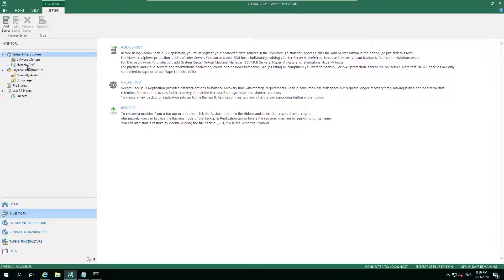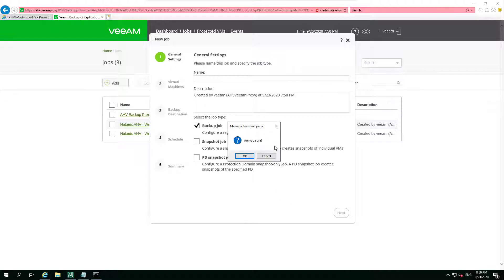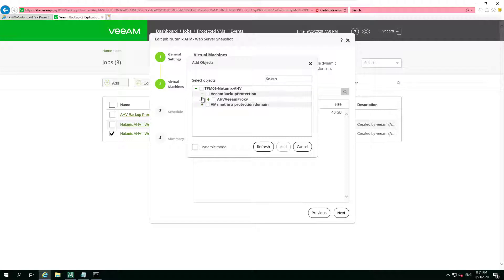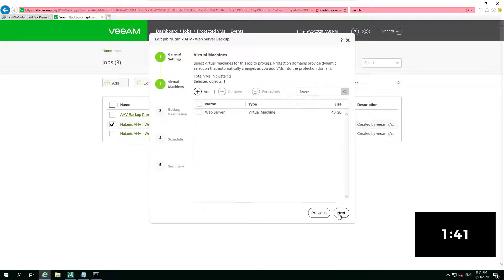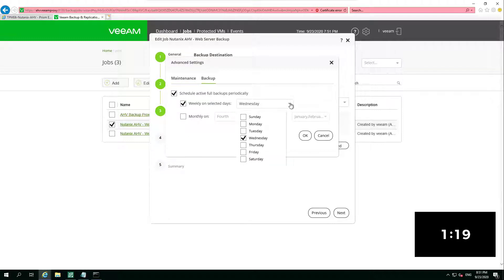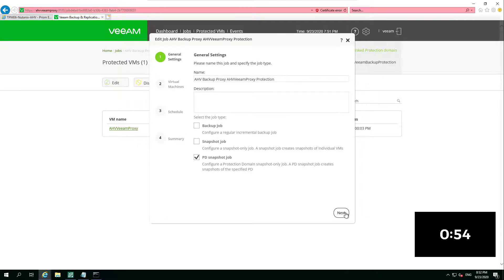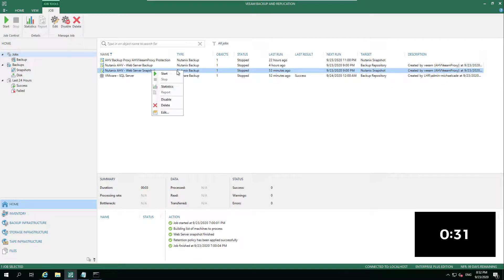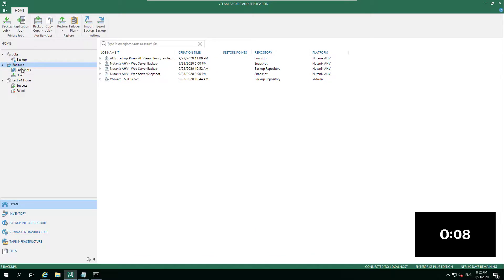2MinTuesday - Nutanix AHV Veeam Snapshot & Backup Job Configuration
The 2MinTues series is aimed at showing something short and sharp in a video format to help the wider community.